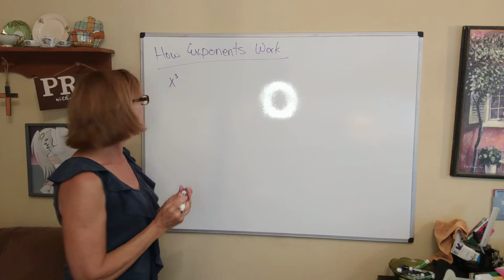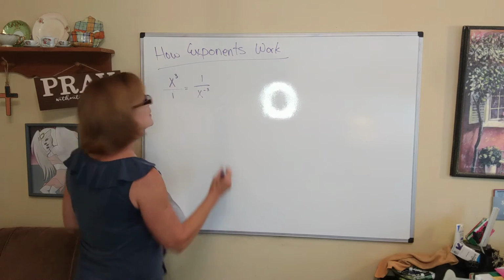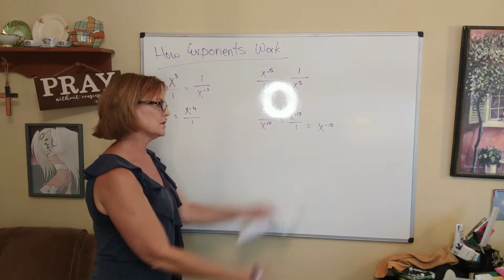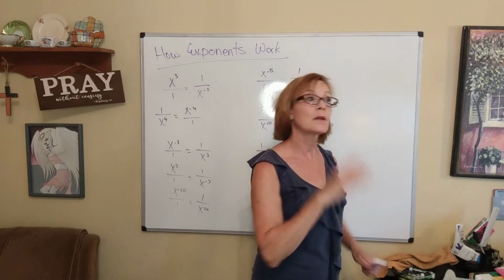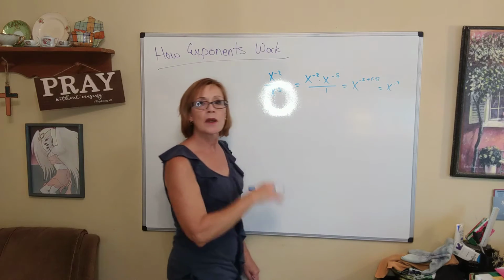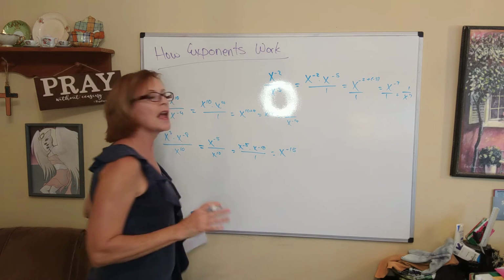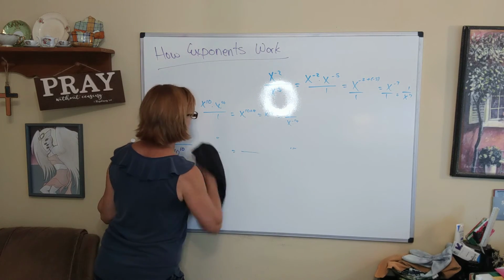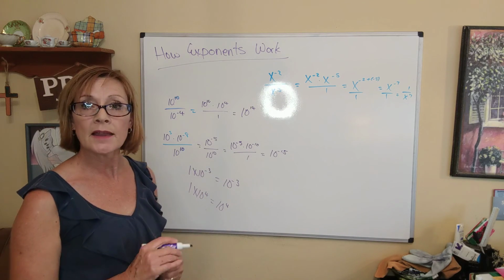How Exponents Work